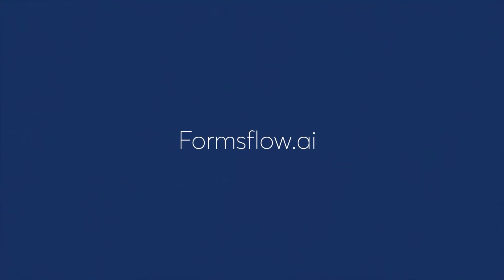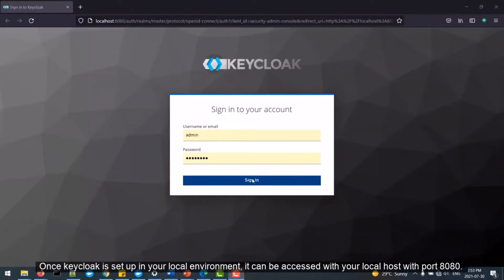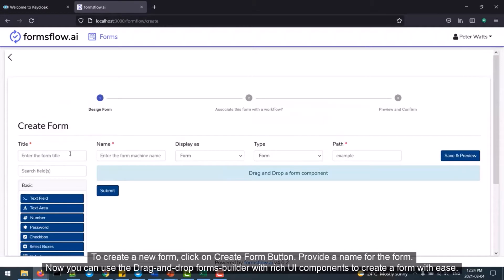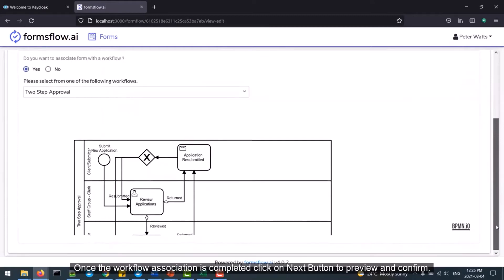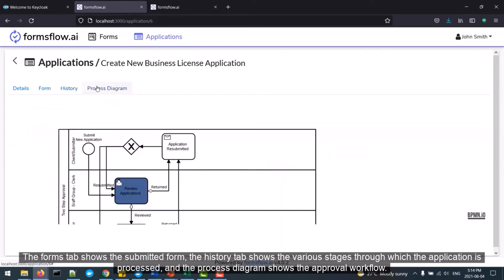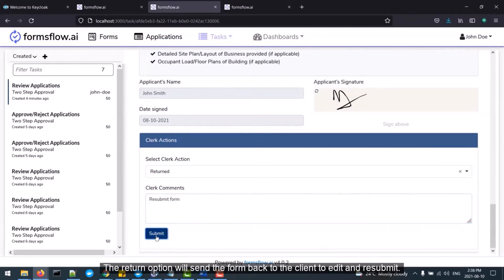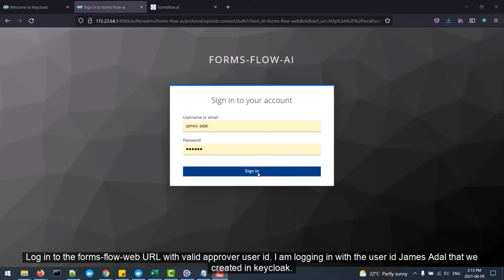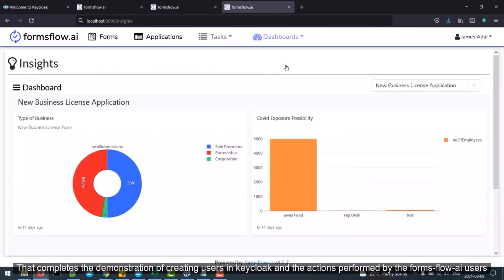Building a No-Code Business Application with formsflow.ai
Here we walk through how to create different users in keycloak and explore the roles each user has in creating and using forms in formsflow.ai.